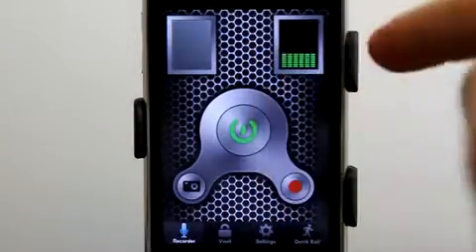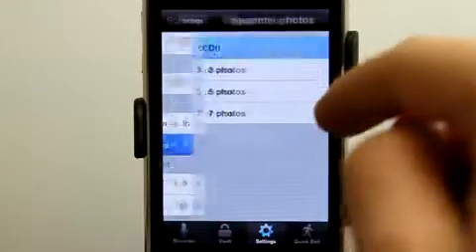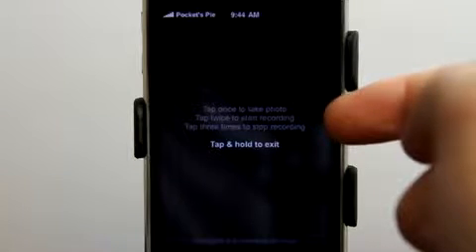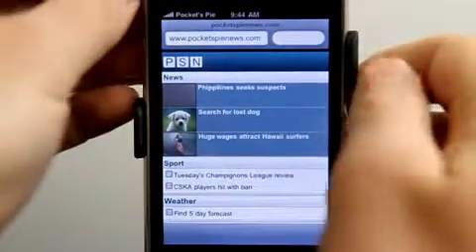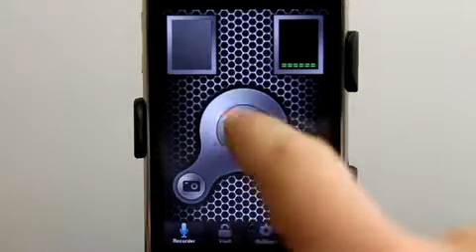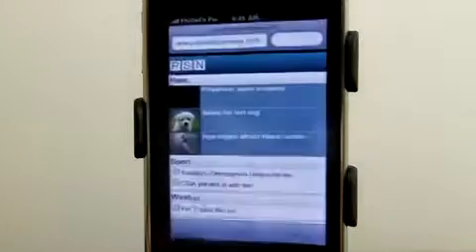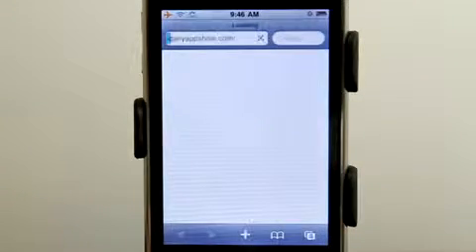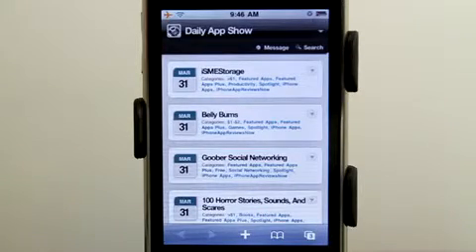Pocket's Pie iPhone App Demo1956